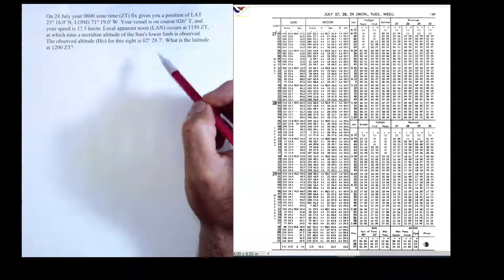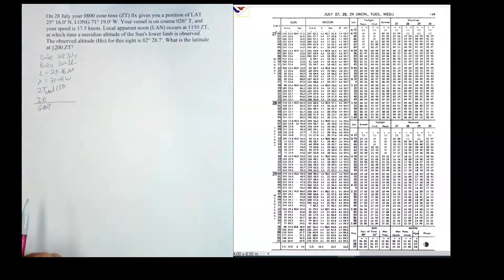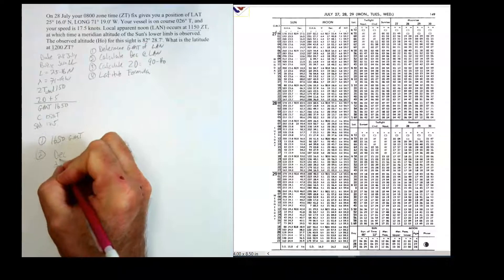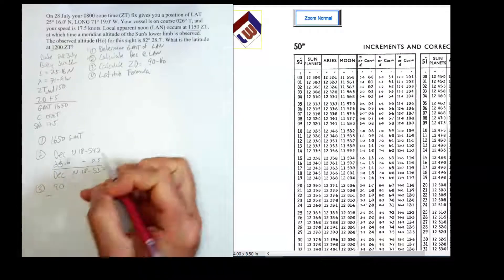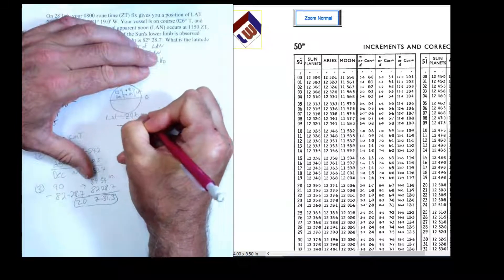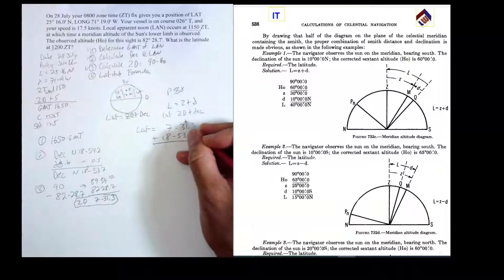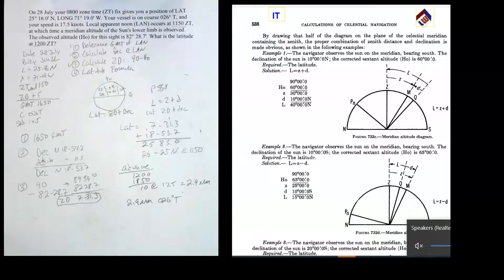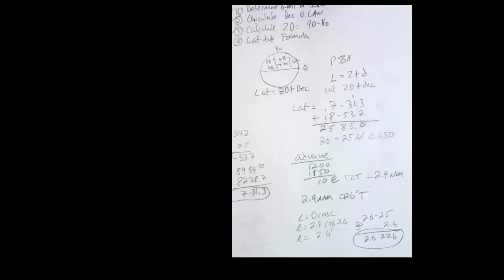Calculating Latitude at Meridian Transit of the Sun (LAN)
Calculation of Latitude at Local Apparent Noon (LAN) as the sun transits our meridian (Meridian Transit).

00:00 Introduce Problem
01:24 Gathering the data
02:37 Listing the Steps
03:52 Looking up Meridian Passage
04:20 Calculating Declination
06:28 Calculating ZD
07:31 Deriving the Latitude formula by drawing a diagram
08:36 Looking up the Latitude Formula in Bowditch II 1981
10:33 Calculating Latitude at LAN by formula
11:13 Final Advance by Plotting Sheet
14:26 Final Advance by Plane Sailing